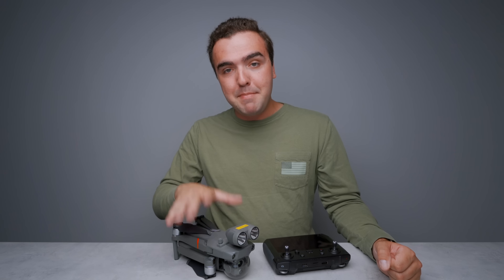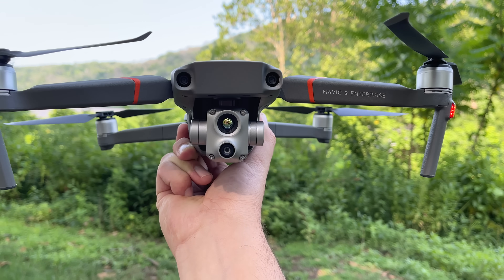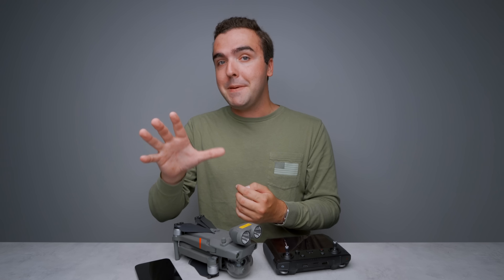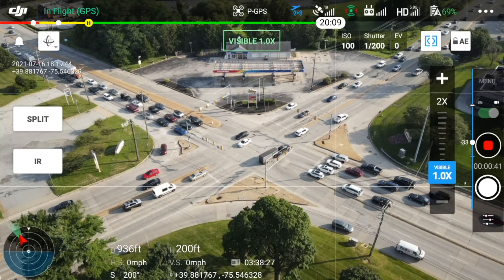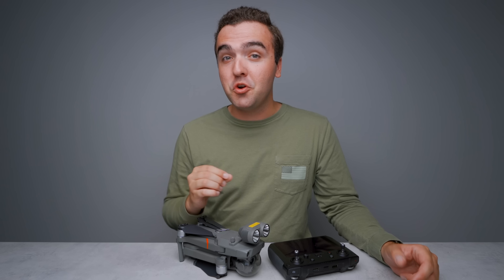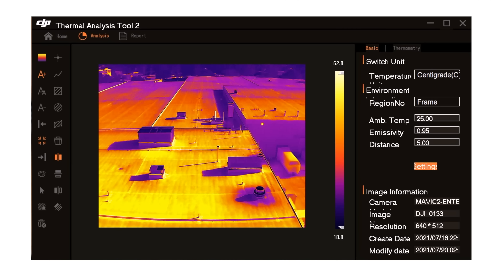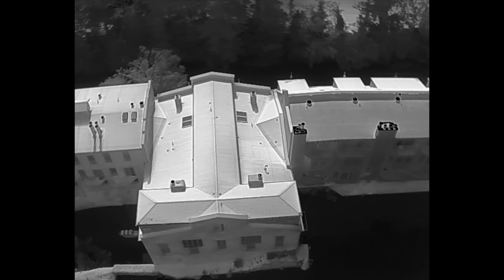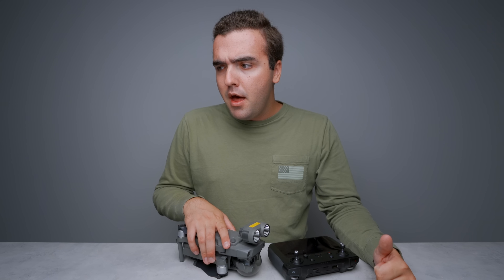DJI Mavic 2 Enterprise Advanced Camera Overview (Thermal & Zoom)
The Mavic 2 Enterprise Advanced features a brand new camera with upgraded sensors for better photo and video capturing through color and thermal images.

Check out Anatum Geomobile Solutions if you're interested in purchasing the DJI Mavic 2 Enterprise Advanced:

Timestamps:
00:00 - 01:39 - Intro
01:39 - 02:50 - General Overview
02:50 - 08:03- Visual Camera
08:03 - 14:19 - Thermal Camera
14:19 - 15:05 - Outro

DJI Smart Controller
Autel EVO II Pro
Inspire 2